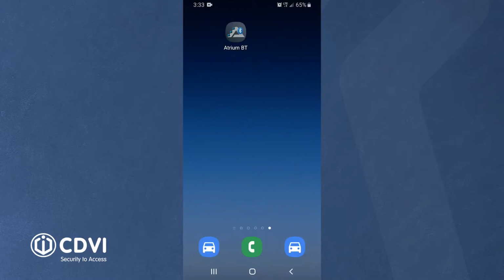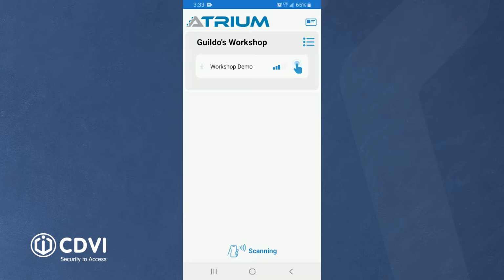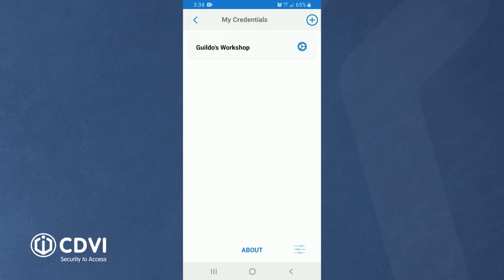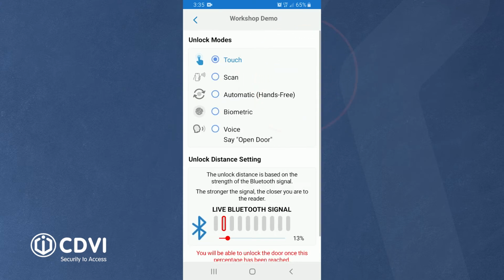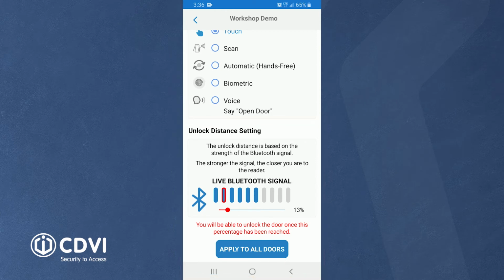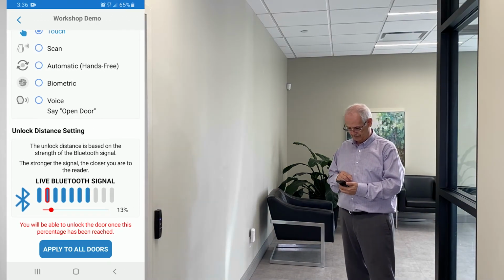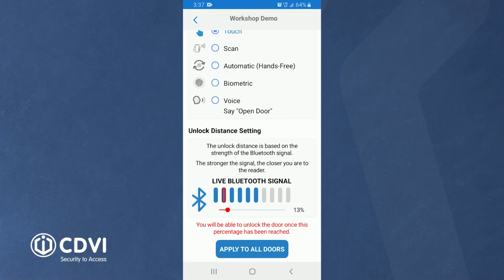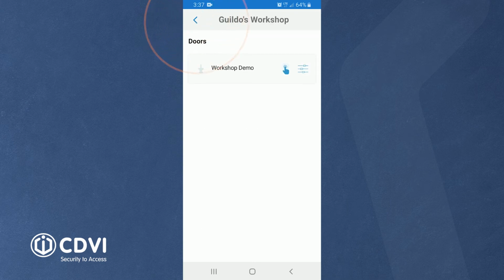How to adjust your Mobile-PASS range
Watch this video to discover how to adjust your Mobile-PASS range in the ATRIUM BT App.